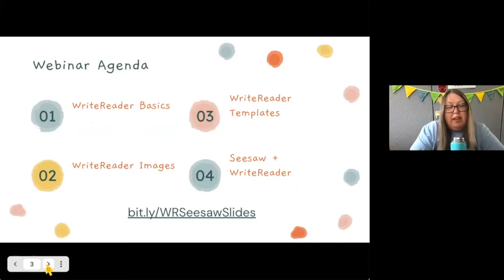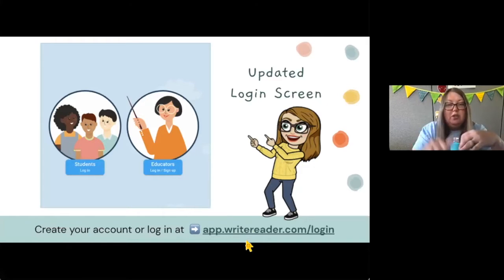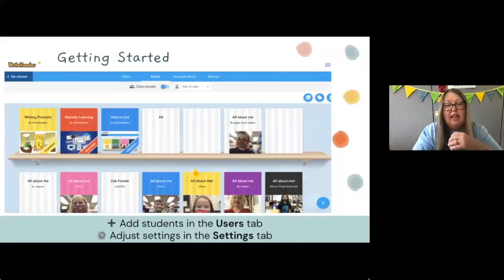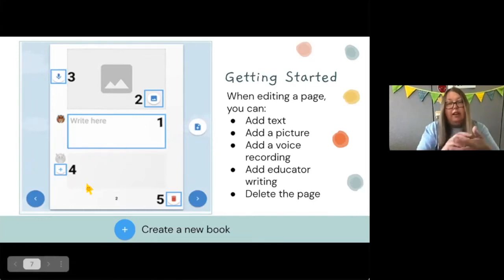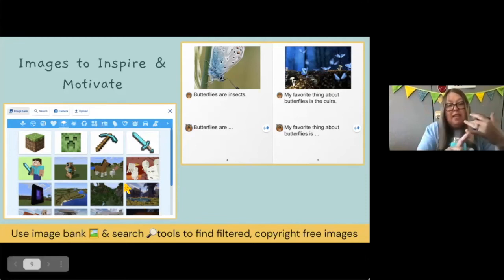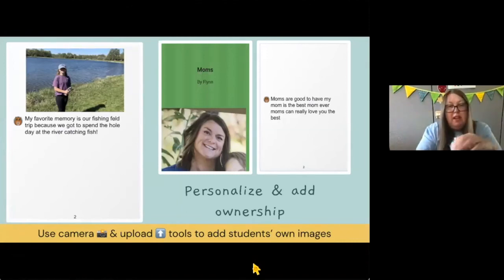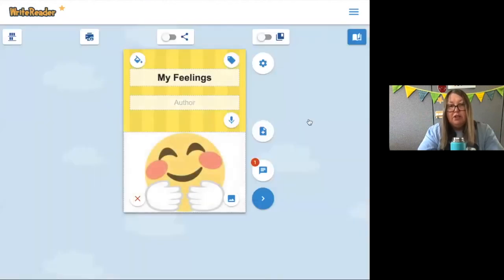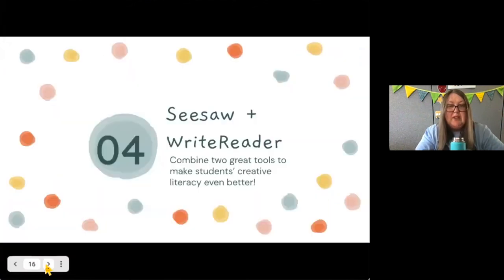Literacy Creation and Sharing with WriteReader and Seesaw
The webinar will cover:
- The basics of WriteReader for creating engaging literacy opportunities for your students
- How to use WriteReader images to inspire students' writing and provide ownership over their stories
- Learn about templates in WriteReader for ready-to-use writing prompts and inspiration
- The benefits of pairing WriteReader with Seesaw for ease of login and sharing of student projects

Speaker bio: Traci Piltz
Traci is an award-winning educator, with nearly 20 years of experience teaching young learners. She holds an M.Ed. degree in early childhood reading and literacy, and has spent the past 6 years of her career as a technology integration specialist.